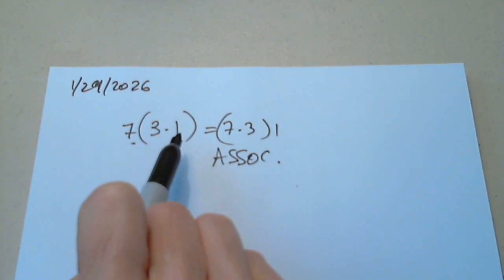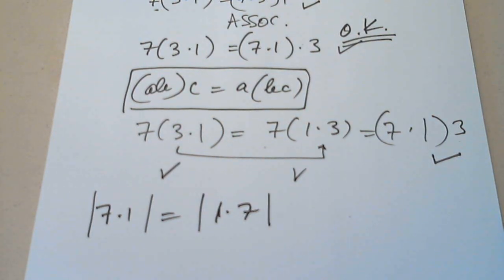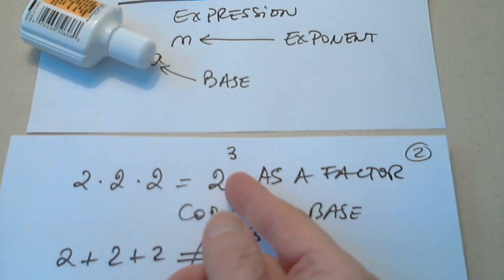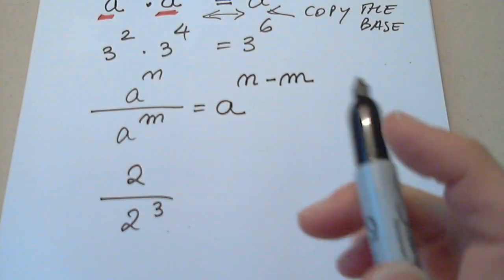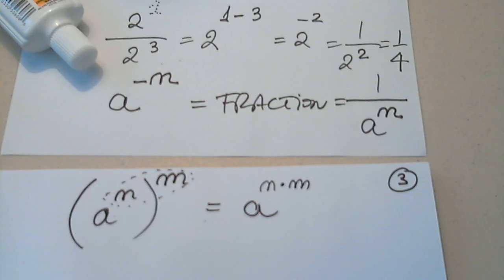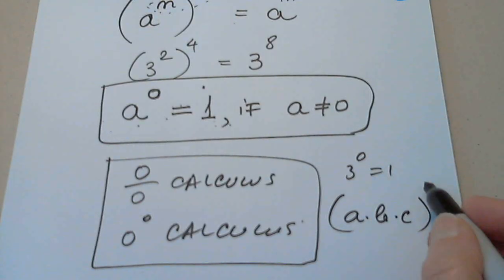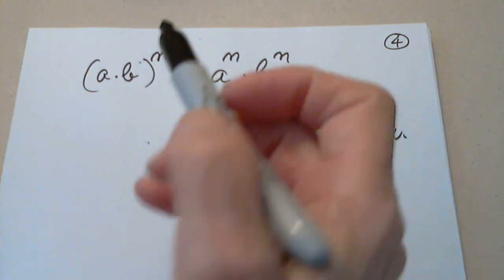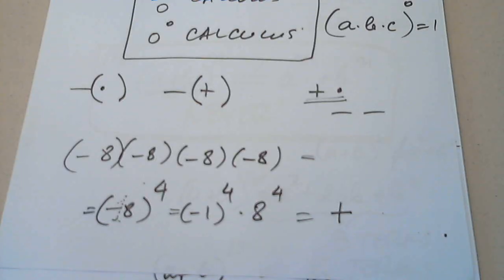MAT 044 1.3-1.4 JAN 29 PART 1